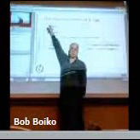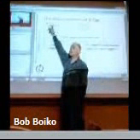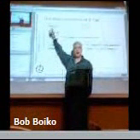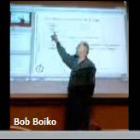Markup is Tags Part 2